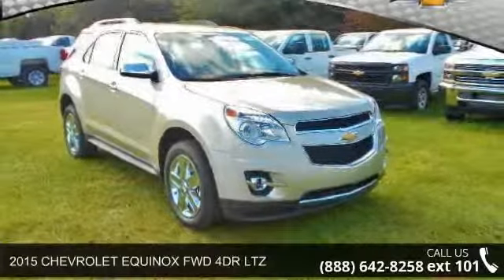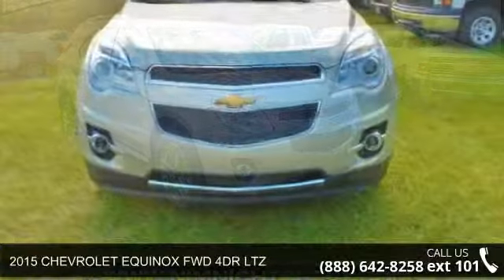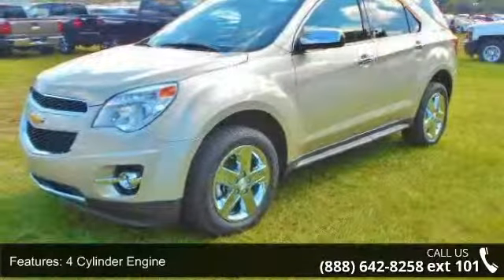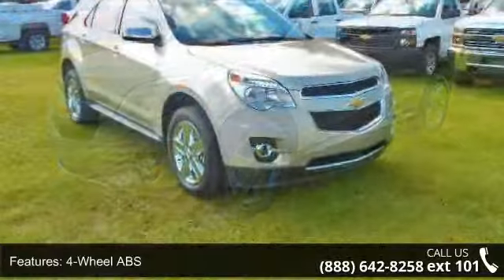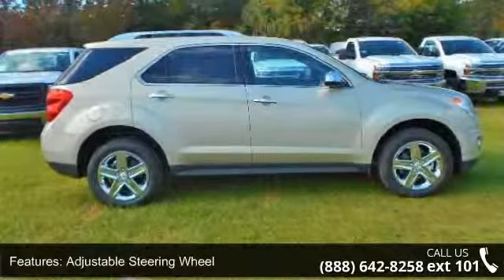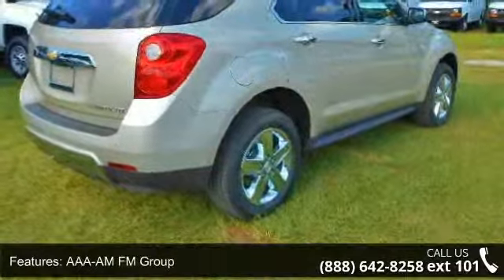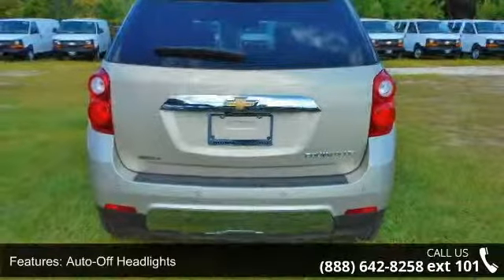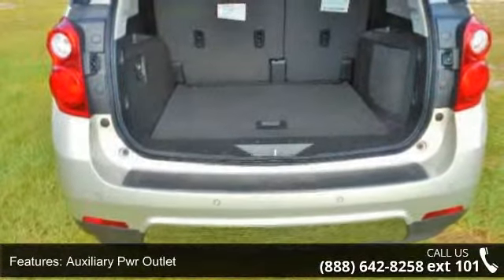2015 CHEVROLET EQUINOX FWD 4DR LTZ - Nimnicht Chevrolet -...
Heated Leather Seats, Satellite Radio, Premium Sound System, TRANSMISSION, 6-SPEED AUTOMATIC WITH.. LTZ PREFERRED EQUIPMENT GROUP. Champagne Silver Metallic exterior and Jet Black/Brownstone Perforated Leather interior, LTZ trim. READ MORE! KEY FEATURES INCLUDE: Leather Seats, Heated Driver Seat, Back-Up Camera, Premium Sound System, Satellite Radio MP3 Player, Privacy Glass, Keyless Entry, Steering Wheel Controls, Child Safety Locks. OPTION PACKAGES: TRANSMISSION, 6-SPEED AUTOMATIC WITH OVERDRIVE (STD), ENGINE, 2.4L DOHC 4-CYLINDER SIDI (SPARK IGNITION DIRECT INJECTION) with VVT (Variable Valve Timing) (182 hp [135.7 kW] @ 6700 rpm, 172 lb-ft [232.2 N-m] @ 4900 rpm) (STD), LTZ PREFERRED EQUIPMENT GROUP Includes Standard Equipment. LTZ with Champagne Silver Metallic exterior and Jet Black/Brownstone Perforated Leather interior features a 4 Cylinder Engine with 182 HP at 6700 RPM*.